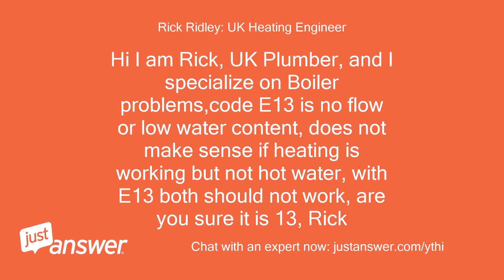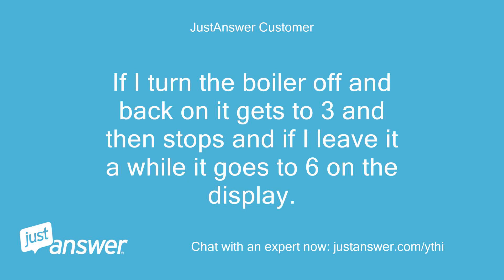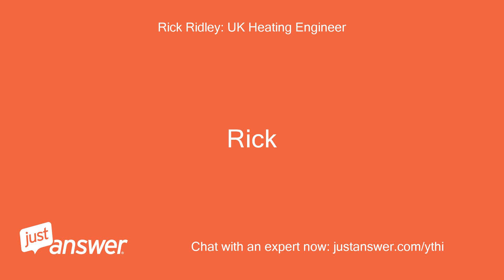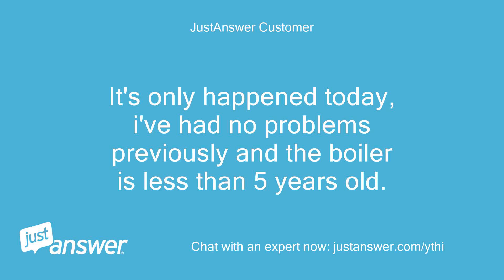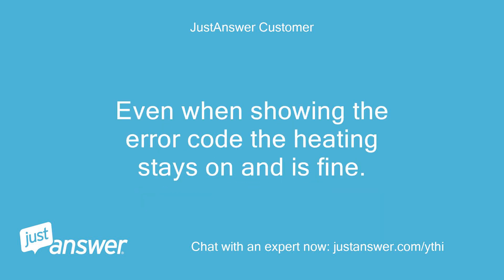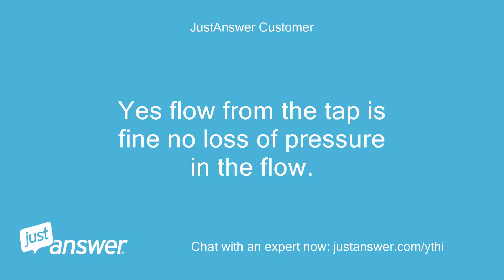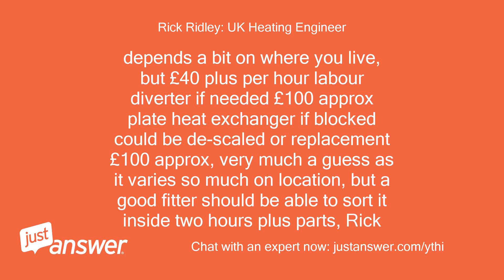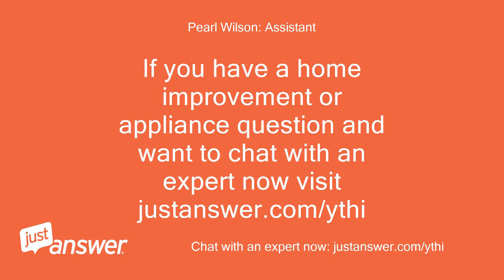I have a Remeha Avanta Plus boiler heating but no hot water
JustAnswer Customer: I have a Remeha Avanta Plus boiler heating but no hot water showing error code E13 is there anything I can do to get the hot water back?
Rick Ridley: UK Heating Engineer: Hi I am Rick, UK Plumber, and I specialize on Boiler problems,code E13 is no flow or low water content, does not make sense if heating is working but not hot water, with E13 both should not work, are you sure it is 13, Rick
JustAnswer Customer: Hi Rick, i'm Tiffany, yes it is code E13, i've checked the water pressure and this is reading just over 1, i've bled the rads, there was some air in there and the heating is fine.
JustAnswer Customer: If I turn the boiler off and back on it gets to 3 and then stops and if I leave it a while it goes to 6 on the display.
JustAnswer Customer: The hot water will get really hot for about 10 seconds and then go cold again and the display then reads the error code E13 again.
Rick Ridley: UK Heating Engineer: OK what is the system pressure?
Rick Ridley: UK Heating Engineer: Rick
JustAnswer Customer: Just over 1 bar.
JustAnswer Customer: When I press R it then flashes F then 1.4 then P and sounds like its trying to click on and off.
Rick Ridley: UK Heating Engineer: the pressure is fine, but you are experiencing low flow through the boiler when on hot water assuming the heating is working as it should then you must have a restriction in the plate heat exchanger, has this happened, over time or suddenly?
JustAnswer Customer: It's only happened today, i've had no problems previously and the boiler is less than 5 years old.
JustAnswer Customer: If I leave the boiler to do the F, 1.4 and P for a few minutes it then goes to 0 on the display and is quiet, until I turn the hot water tap on it then runs hot for approx 0 seconds before going cold again and then the display reads the error code E13 again.
JustAnswer Customer: Even when showing the error code the heating stays on and is fine.
Rick Ridley: UK Heating Engineer: if the flow from the tap is normal, then the pump must be OK as CH is working, this only leaves the boiler circuit on the plate heat exchanger or the diverter valve, both will require a drain down and tools to rectify,from here I cannot tell you which one it is other than you have no boiler flow, Rick
JustAnswer Customer: Yes flow from the tap is fine no loss of pressure in the flow.
JustAnswer Customer: I will need a plumber to come out then?
JustAnswer Customer: What sort of price should I be looking at for either to be fixed?
Rick Ridley: UK Heating Engineer: depends a bit on where you live, but £40 plus per hour labour diverter if needed £100 approx plate heat exchanger if blocked could be de-scaled or replacement £100 approx, very much a guess as it varies so much on location, but a good fitter should be able to sort it inside two hours plus parts, Rick
JustAnswer Customer: Thanks Rick, i'm really grateful for the help this evening and will call a plumber out in the morning.
JustAnswer Customer: Kind regards,   Tiffany